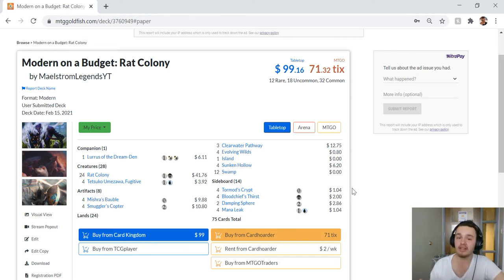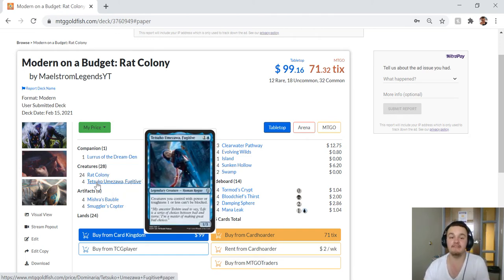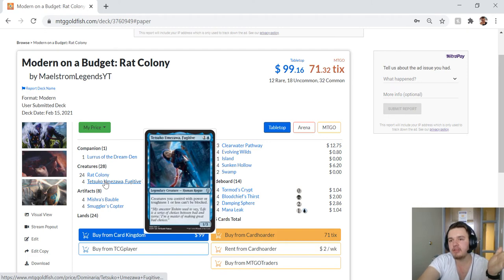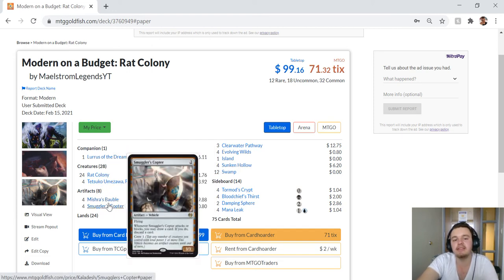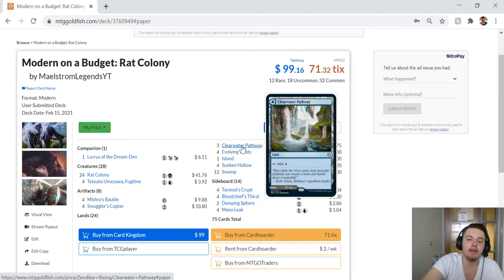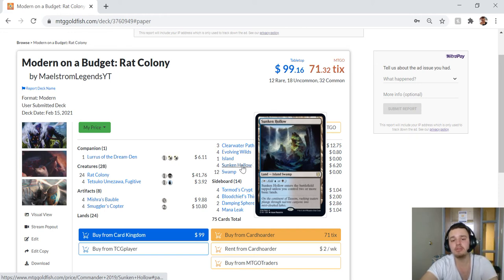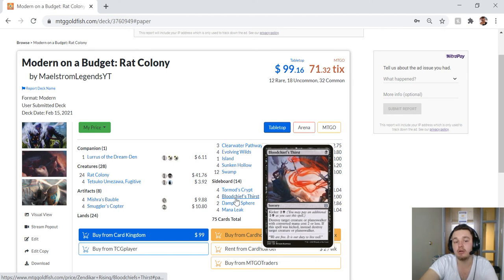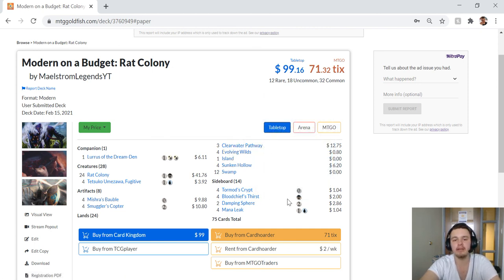Budget Modern: Rats!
This is the continuation a series of videos on how to enter modern for under $100! These videos are meant to be short and may only be an introduction to the archetypes, so if you have any questions, please let me know below!